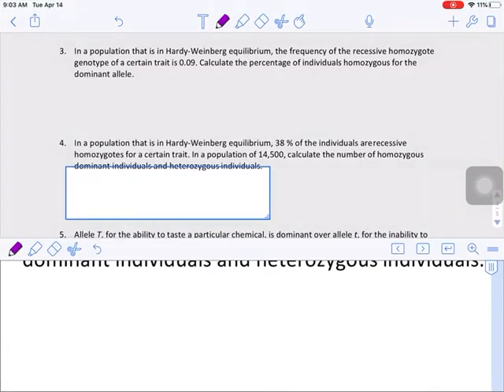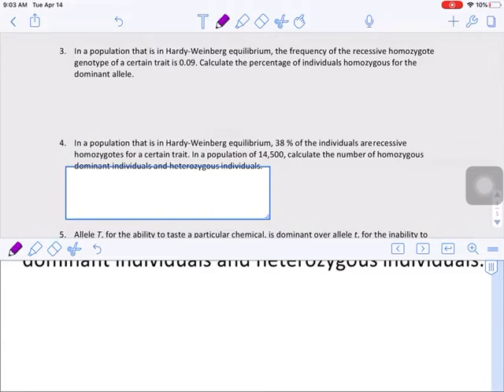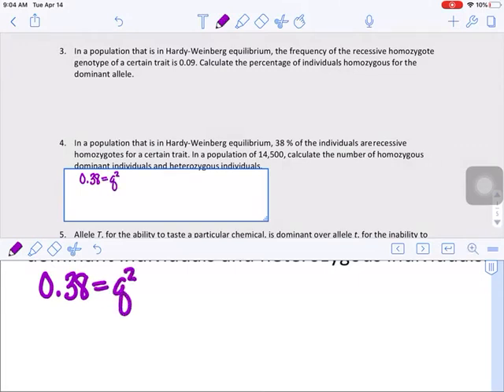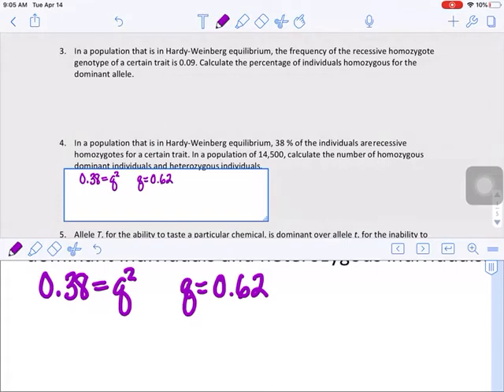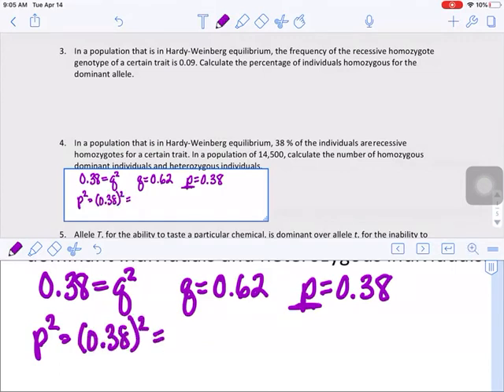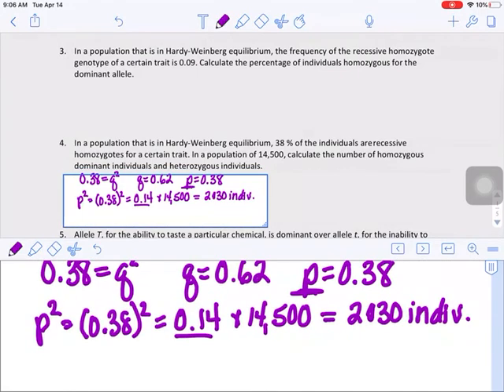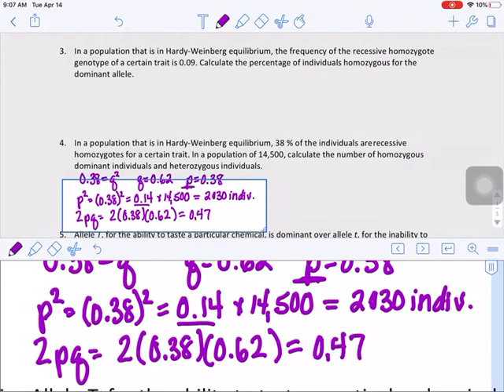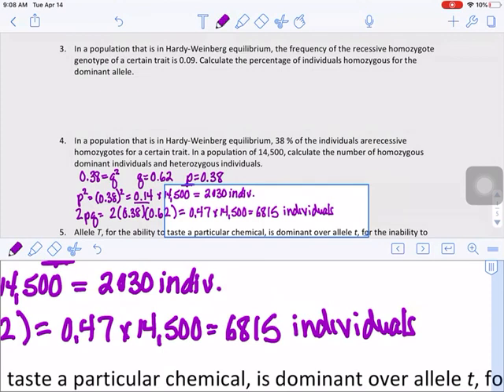Hardy Weinberg 1